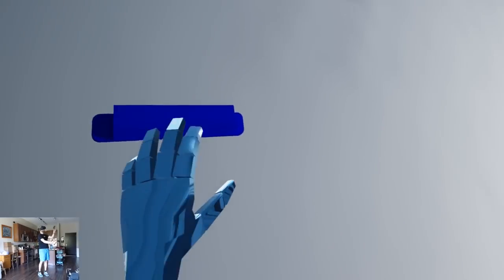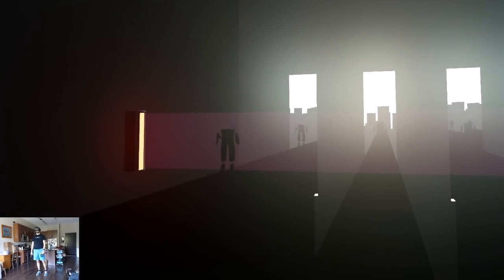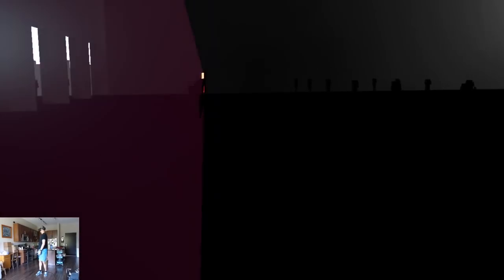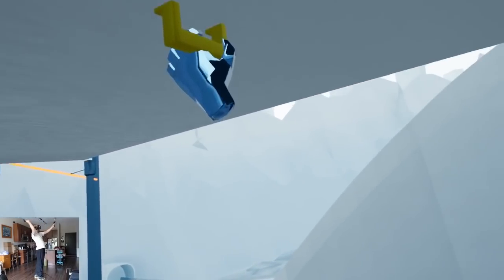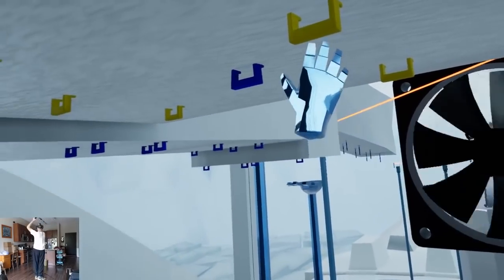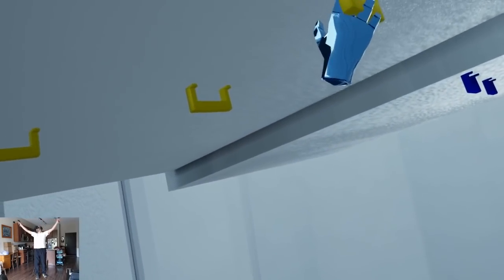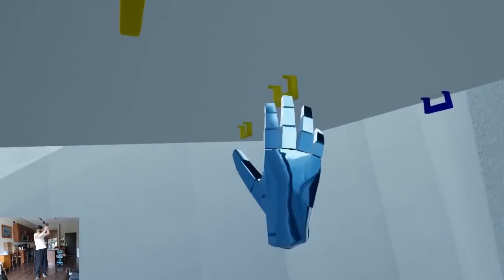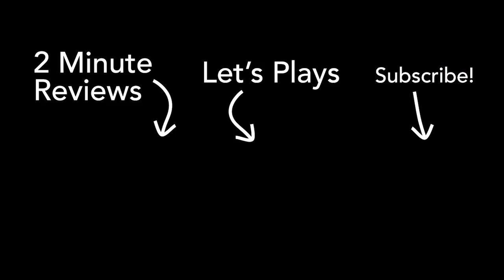With Loneliness - 2 Minute Review